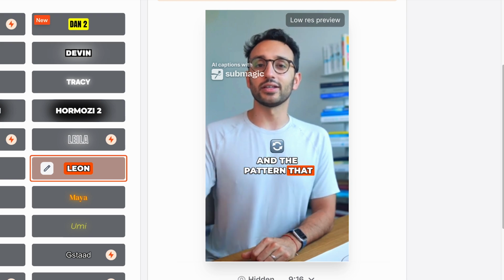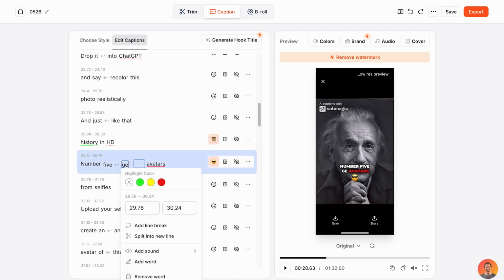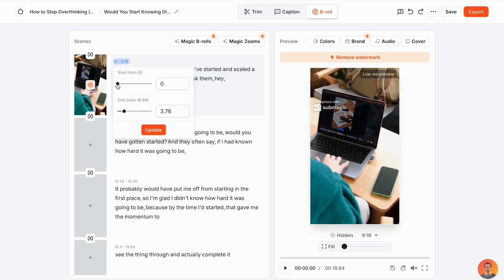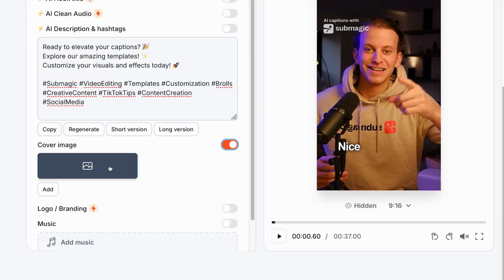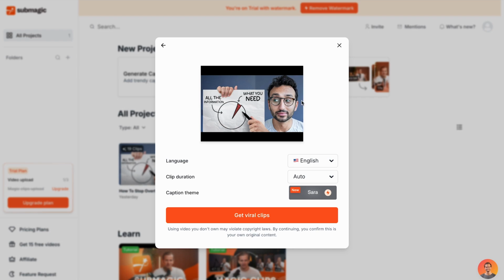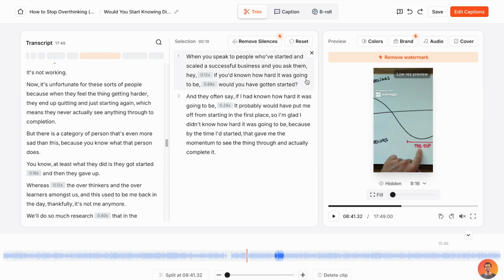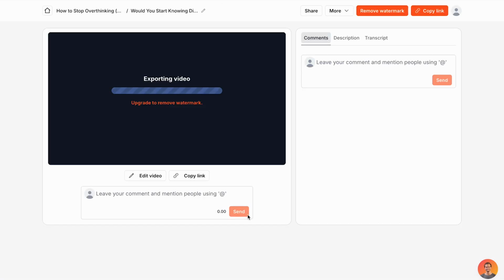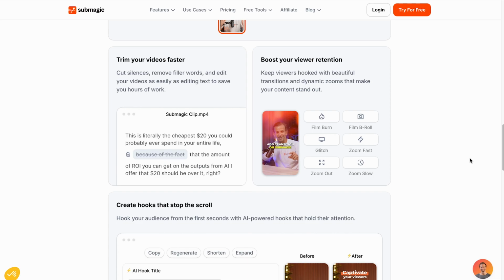Submagic AI Tutorial: Create VIRAL Short Clips in SECONDS!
In this Submagic AI tutorial, you'll learn how to use Submagic AI — the ultimate AI video editor that transforms your videos into attention-grabbing shorts in just seconds.

No more wasting hours editing! With features like AI captions, magic b-rolls, AI hook titles, and even Magic Clips, Submagic AI makes AI video editing faster, easier, and more professional than ever.

In this step-by-step guide, you’ll also learn how to create captions for your videos using Submagic — making your shorts, TikToks, and Reels stand out with custom fonts, colors, and styles that grab attention and boost engagement.

Whether you're new to video editing or a seasoned pro, this edit video AI Submagic guide will walk you through everything you need to know: from auto-captions and B-rolls to the powerful Magic Clips feature that slices long videos into shareable shorts — all thanks to AI tools.

⏰ CHAPTERS
00:00 – Intro: Submagic AI Overview
00:26 – Generate Captions
01:31 – B-Rolls
02:39 – Hook, Title & Music
03:51 – Magic Clips
05:58 – Export & Sharing
06:19 – Pricing & Plans
07:00 – Who Should Use Submagic

With Submagic, you’ll be able to:

✅ Generate Captions automatically and customize them for TikTok, Shorts, and Instagram Reels
✅ Learn how to create captions for your videos using Submagic to boost engagement and professionalism
✅ Use magic b-rolls to instantly add cinematic visuals from Storyblocks
✅ Create click-worthy hook titles with AI hook title and AI clean audio
✅ Automate your editing process with Magic Clips — turning any long-form video into multiple viral shorts with just a few clicks
✅ Fine-tune your AI clips using transcript editing, B-rolls, and audio cleanup — perfect for AI shorts and social content
✅ Enjoy pro-level exports and easy sharing across platforms

Whether you're a video editor, a creator, or a marketer, Submagic AI is the best AI video editor to make your short videos stand out and go viral.